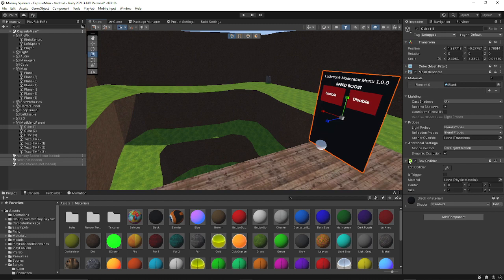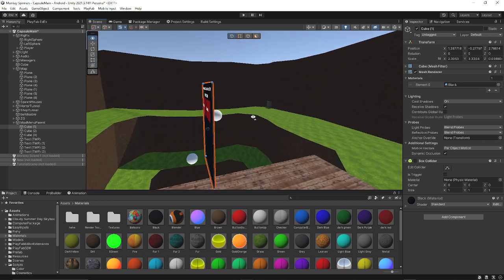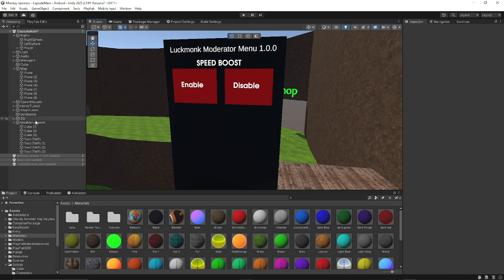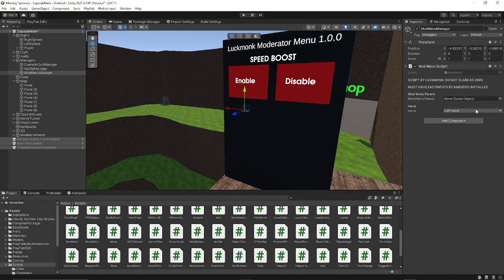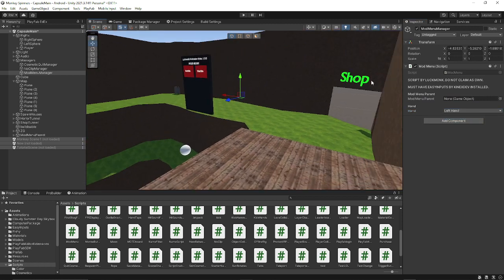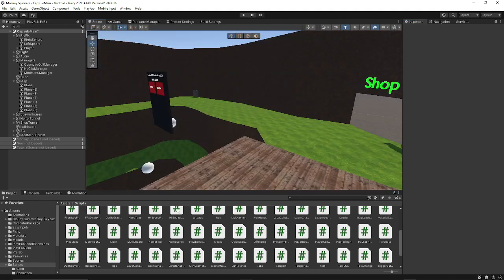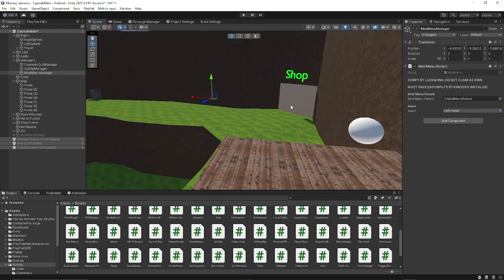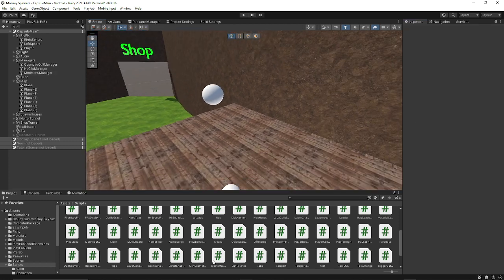How to add a MOD MENU on your hands to your Gorilla Tag Fan Game!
comment if discord link is invalid and ill give you a new one :D